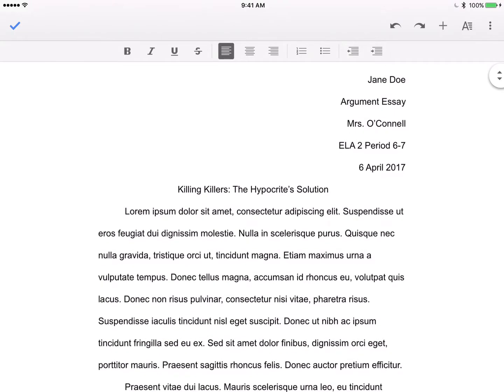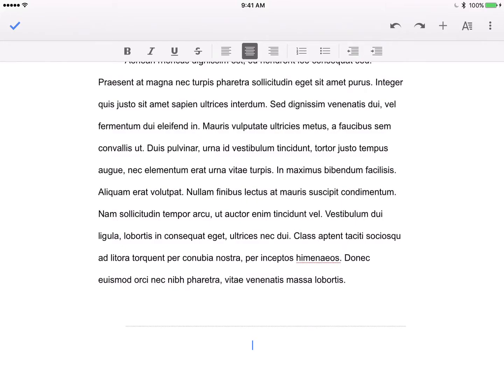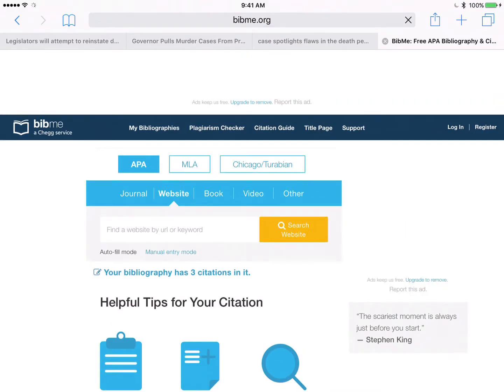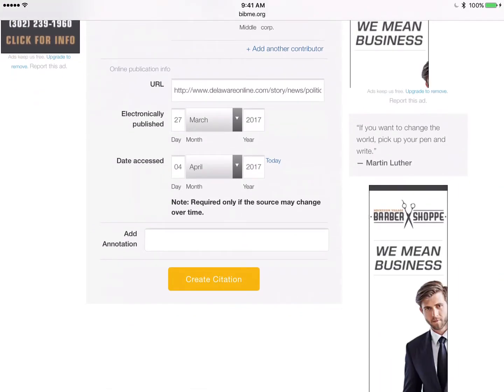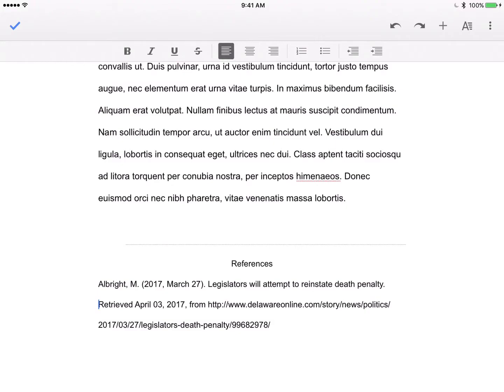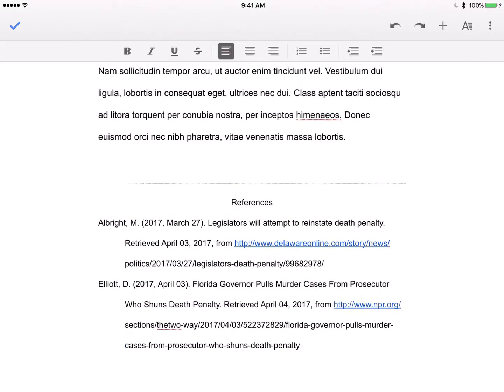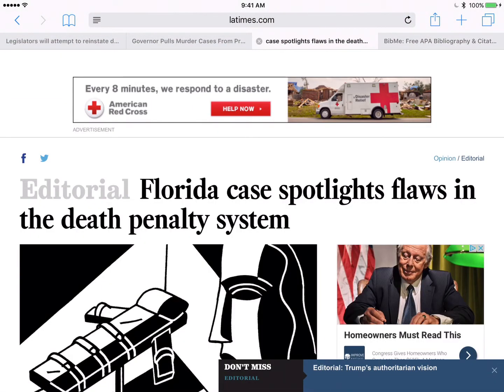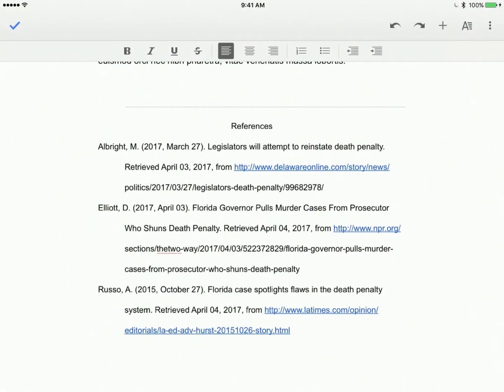Reference Page Video